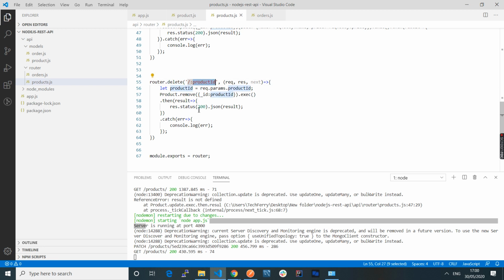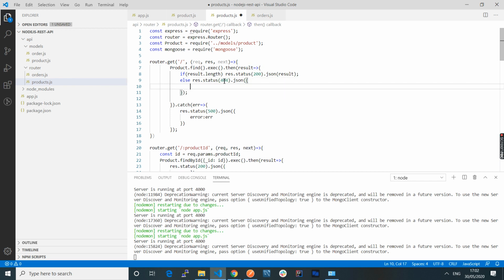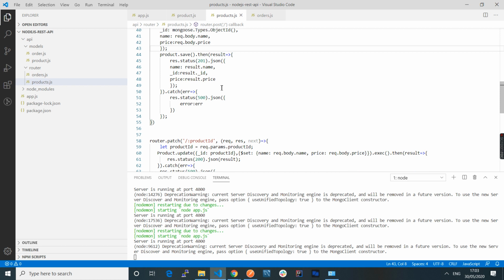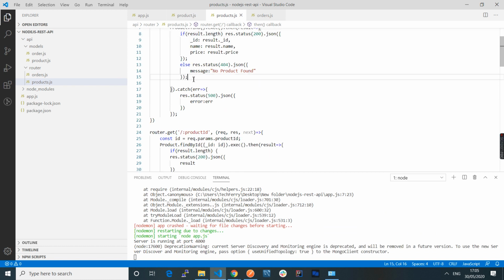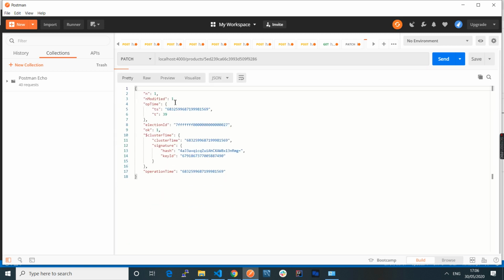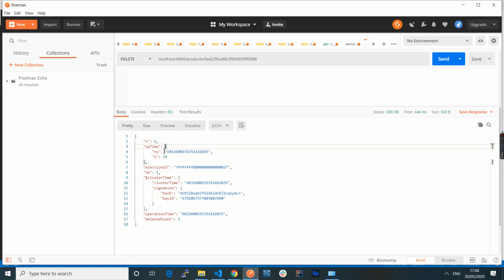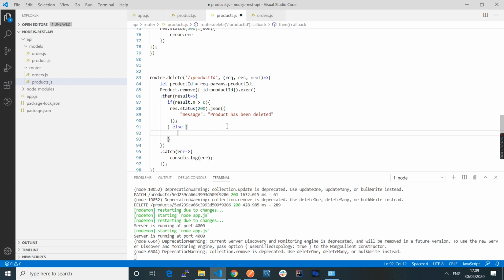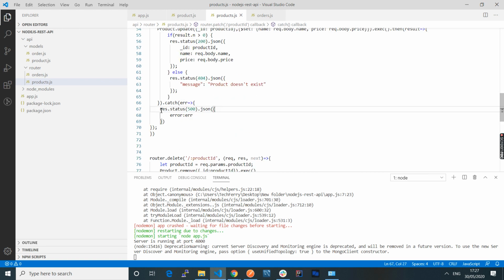9 CRUD Operation Part 2